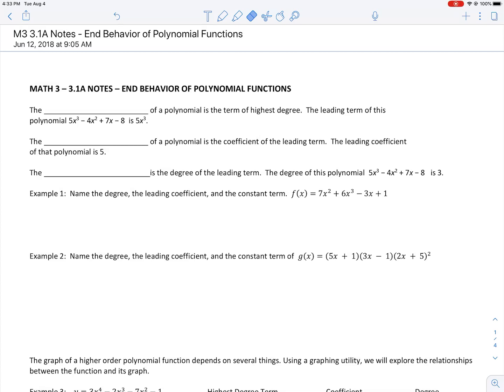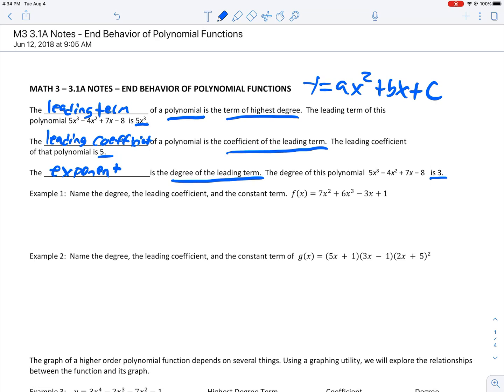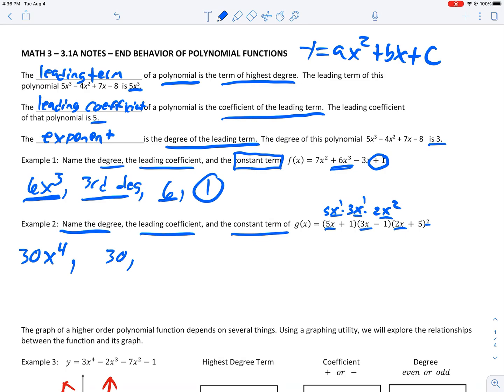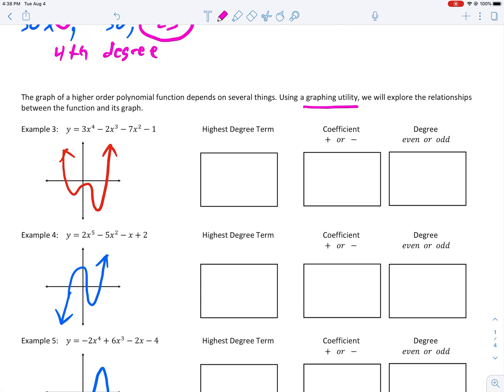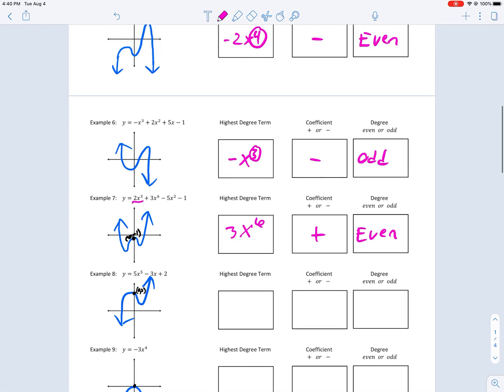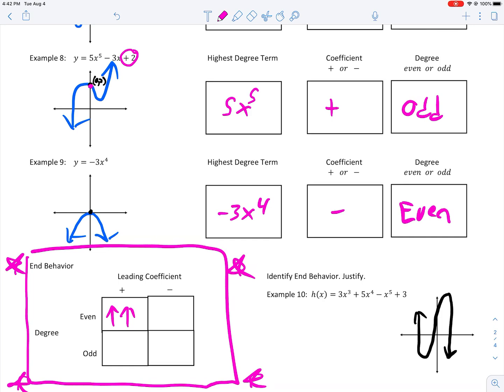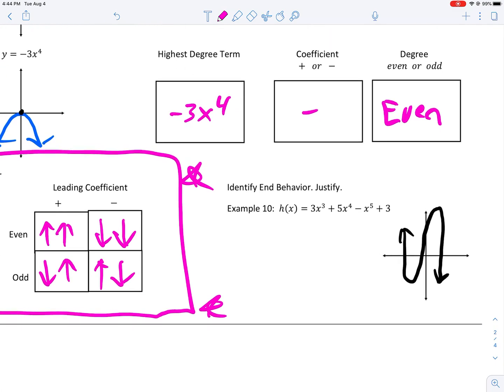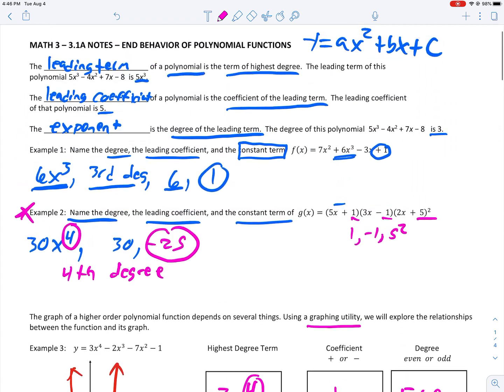Math 3 Notes 3.1a